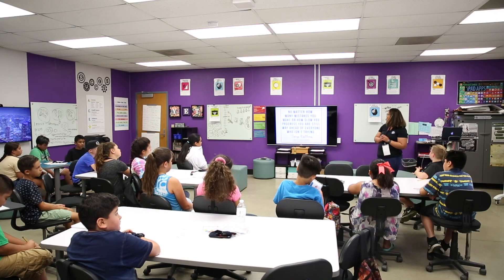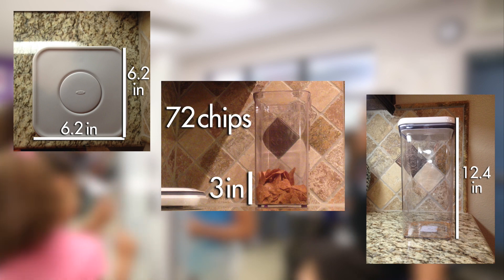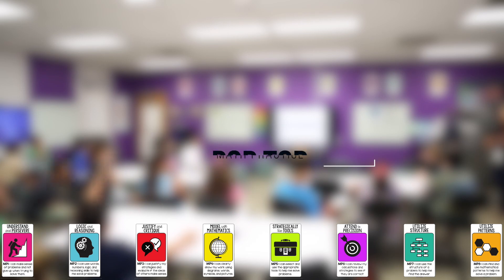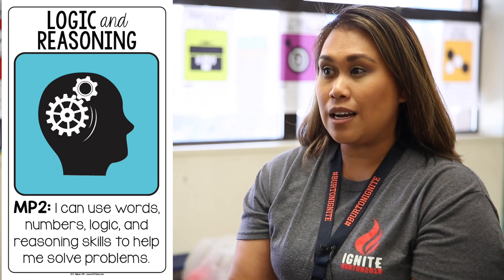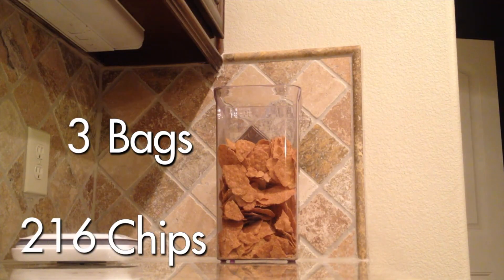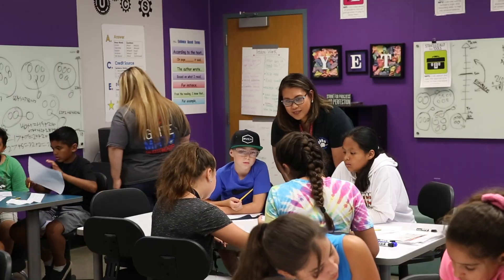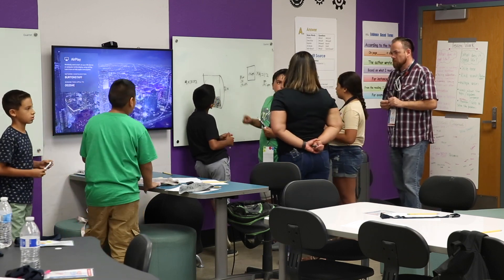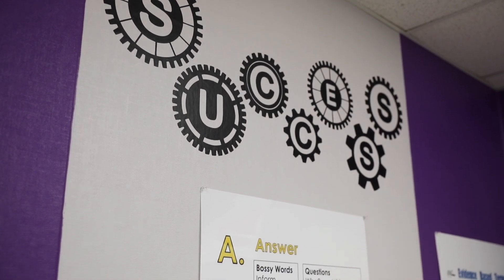Math Ignite - Pop Top (3 Act Task)